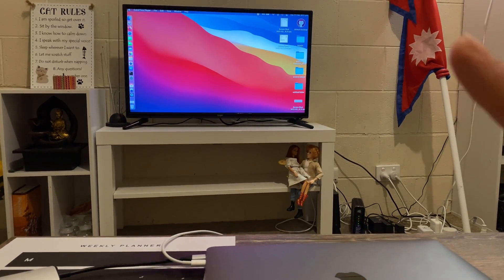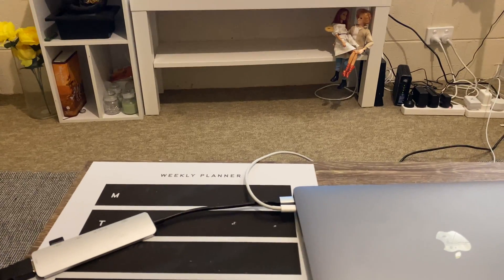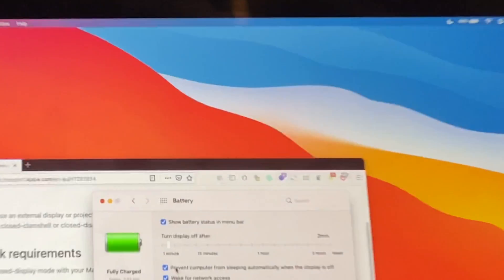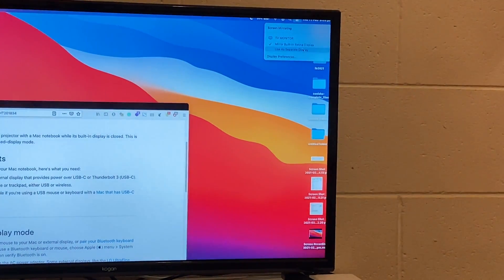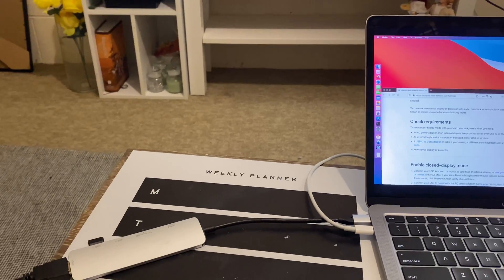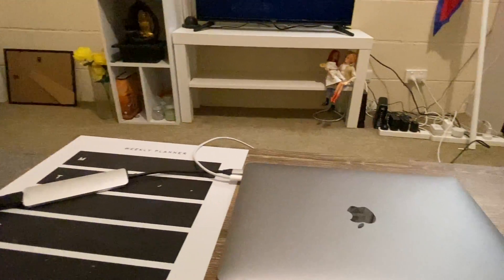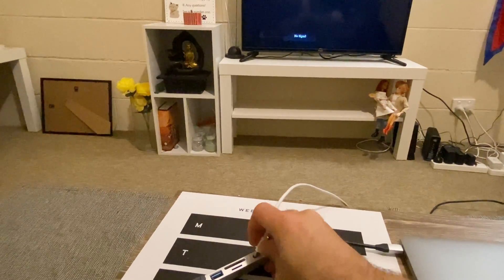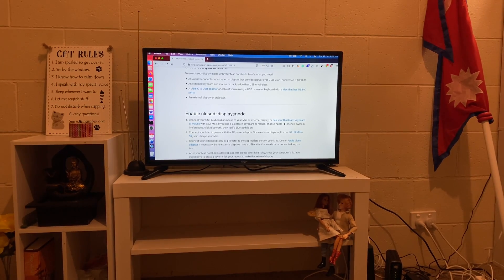How to Use MacBook With External Display Lid Closed - Monitor & TV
A quick demonstration/ tutorial on How to Use MacBook With External Display Lid Closed - Monitor & TV 2021. Use MacBook with the monitor when lid closed.

This video will take you through what you need to make sure your display doesn't go off or sleep when the lid is closed while connected to an external display be it a monitor or a TV connected to your Macbook Air or Macbook Pro. You can use the external monitor while your MacBook's lid is closed, stopping your computer to go to sleep.
This method is called closed-clamshell mode.

In the video 2021 Macbook Air M1 with ARM chip is used with USB-C Hub, external display - monitor connected to MacBook via HDMI cable.

This video will be helpful in following scenarios:
- how to use macbook with external monitor lid closed
- how to use macbook pro with external monitor lid closed
- how to have macbook closed and connect to monitor
- connect mac to monitor
- how to use external monitor with macbook lid closed
- how to close the macbook lid with external monitor on
- connect MacBook pro to monitor while the screen lid is closed
- can you close macbook lid with external monitor
- how to connect MacBook to TV lid closed